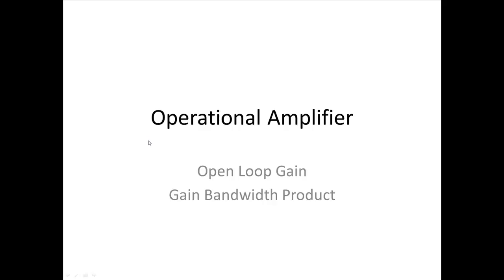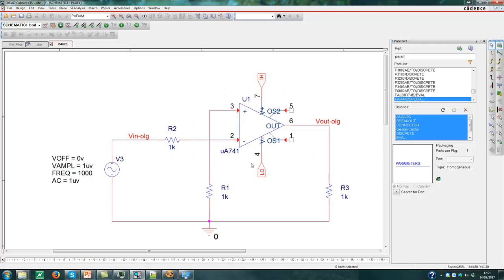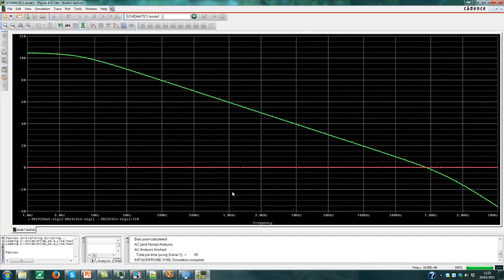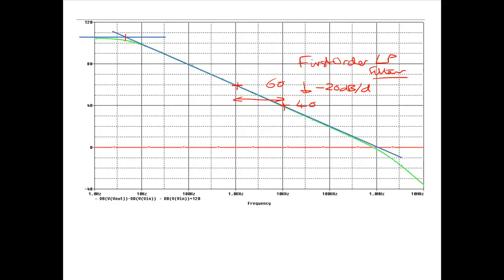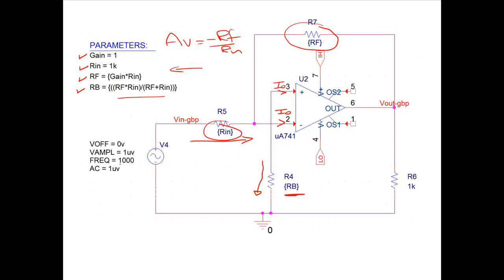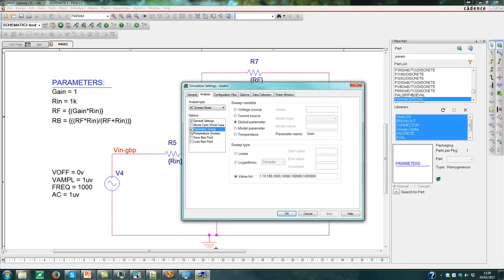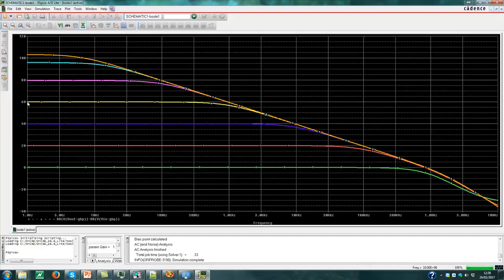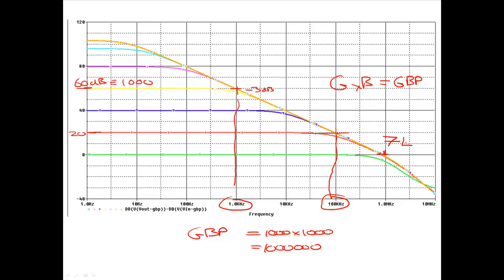OpampGainBandwidthProduct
This is a run through of  Gain Bandwidth product and open lop gain of a simulated 741 opamp. We are using OrCAD to simulate the designs